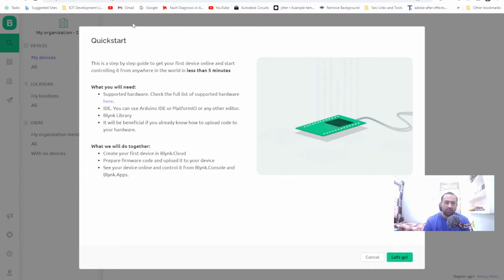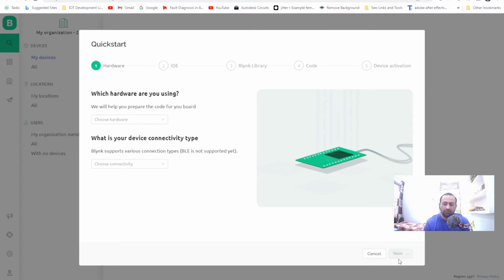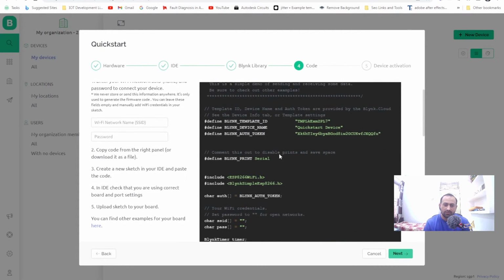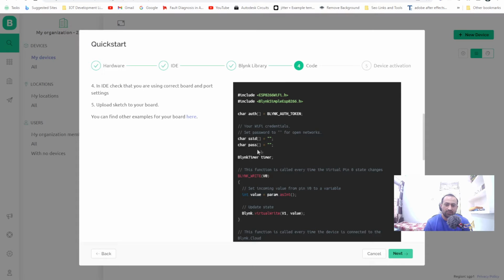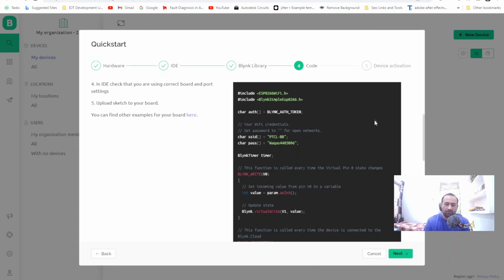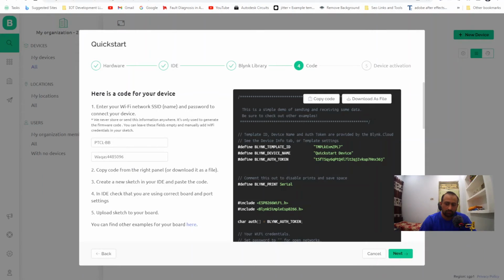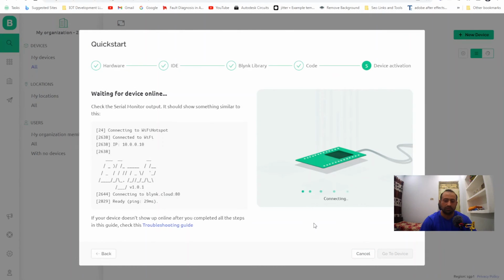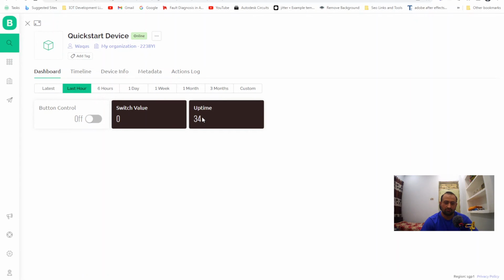How to use blynk app with esp8266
In this video, we will Getting Started with Blynk 2.0 and how In this video, we will learn how to set up the new Blynk app step by step. For that, I used an LED blink example.

OK, enjoy it now.
Short and sweet tutorial. Only on this channel. For that, I used an LED blink example.